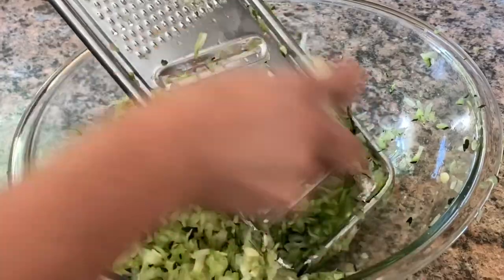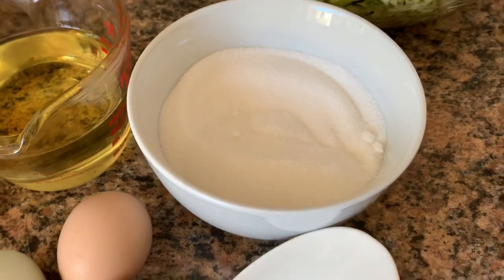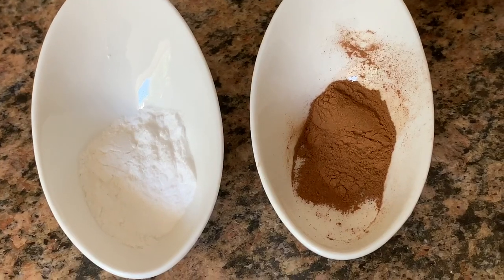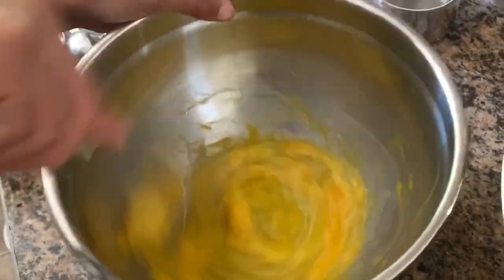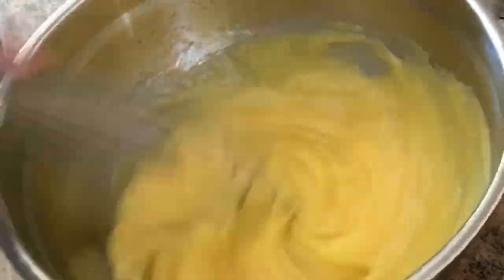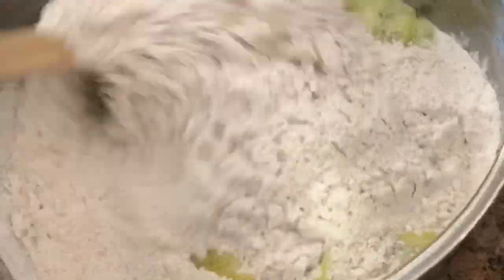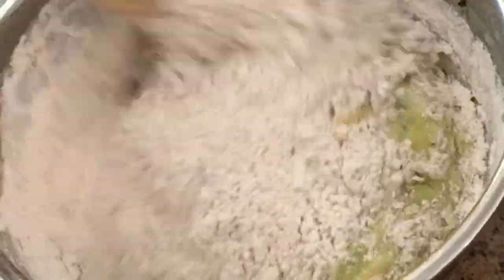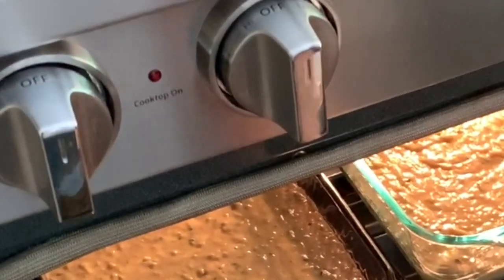Easy Zucchini Bread Recipe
***Updated amount of baking soda and powder in recipe below to 1 teaspoon of each. ***

Thank you! Misilla

Zucchini Bread Recipe
Preheat oven to 350 Fahrenheit.

Ingredients:
3 cups all purpose flour
1 teaspoon baking soda
1 teaspoon baking powder
1 teaspoon salt
2 teaspoons ground cinnamon
3 cups shredded zucchini
3 eggs
1 1/2 cups granulated sugar
1 cup vegetable oil
2 teaspoons vanilla extract

Bake for 30 minutes or until toothpick comes out clean. Enjoy!

Greenhouse, Cold Frame, Tunnel, Row Cover